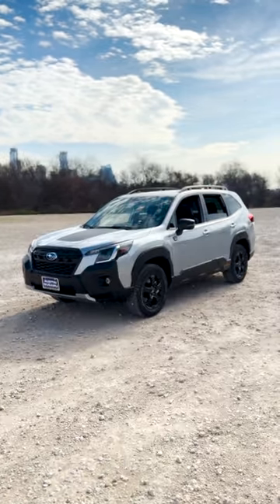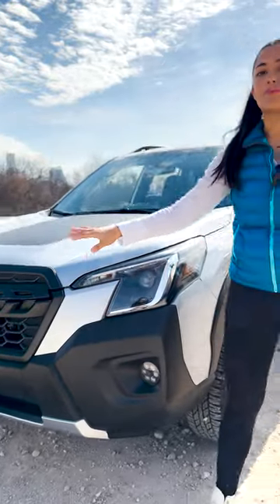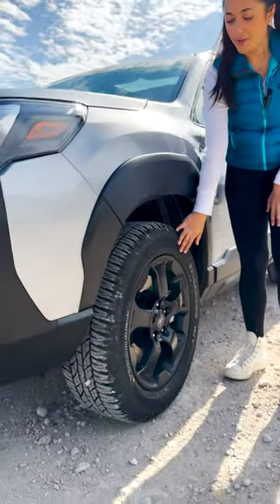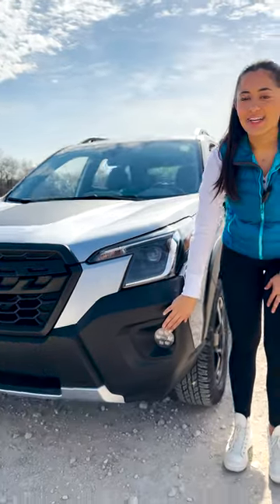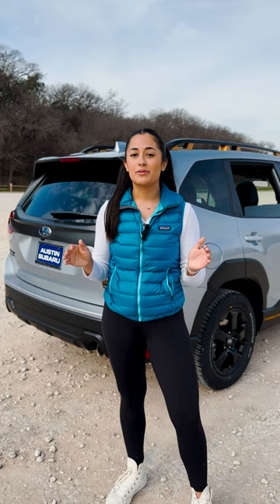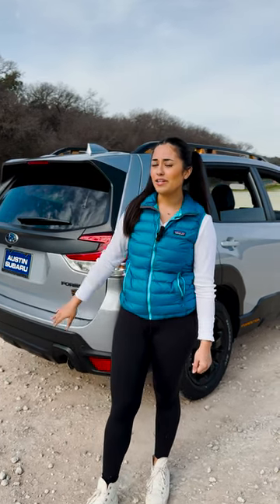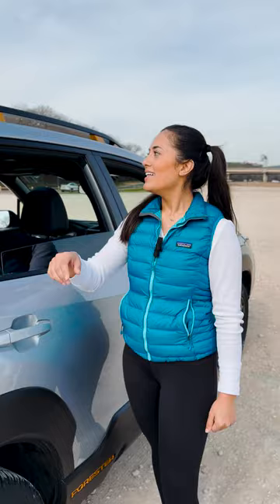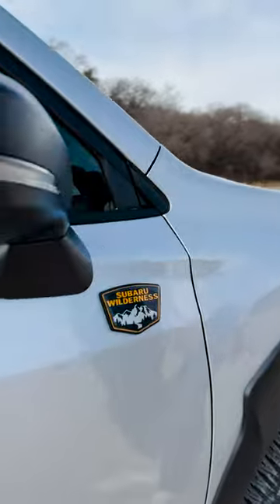2023 Subaru Forester Wilderness | Overview Part 1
Follow along as we go through some of the features of the brand new Forester Wilderness! Is this the car for you? Stop by Austin Subaru today to find out!